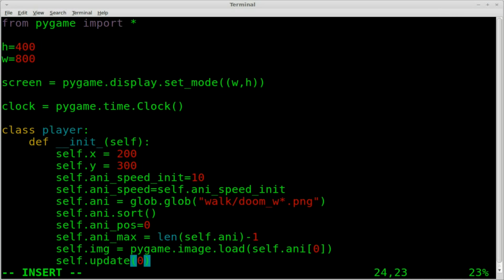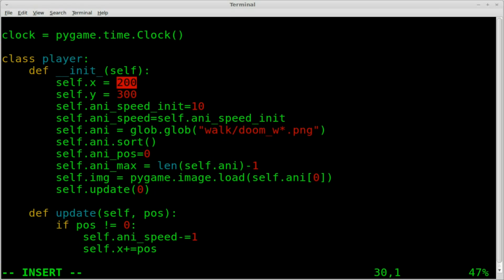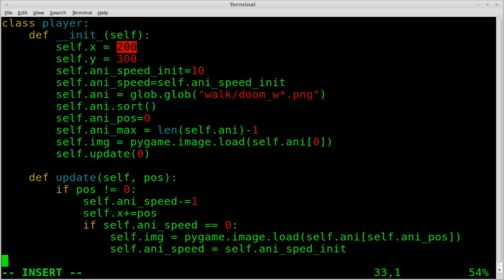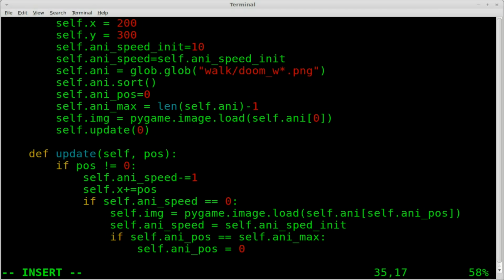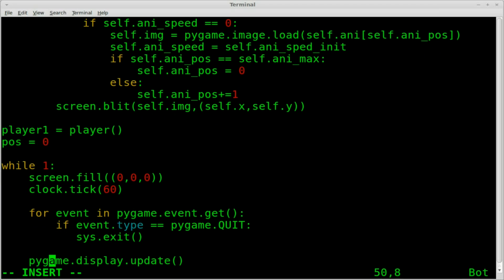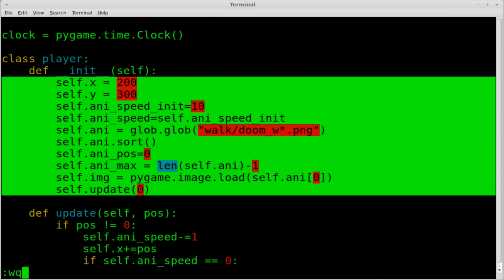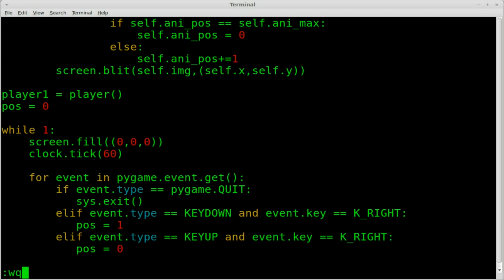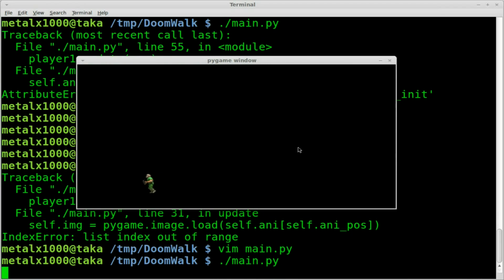PyGame - Sprite Animation Walk Loop - Python - Linux #2